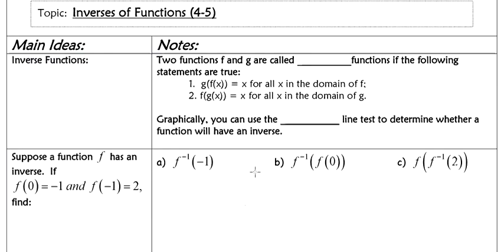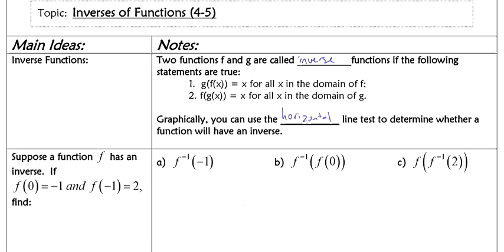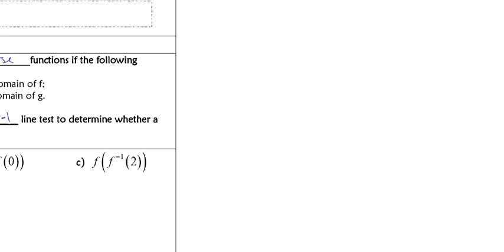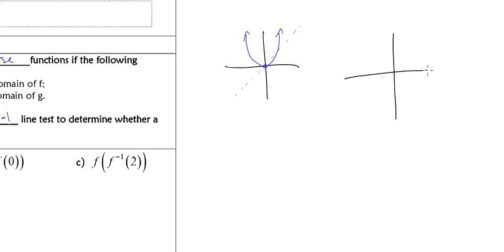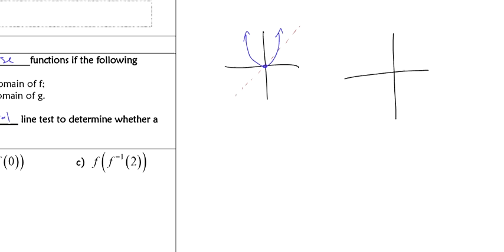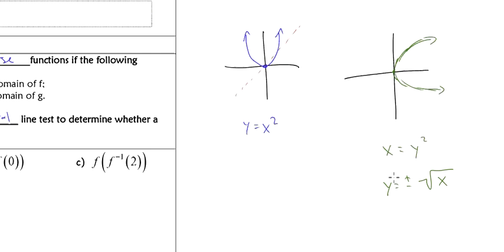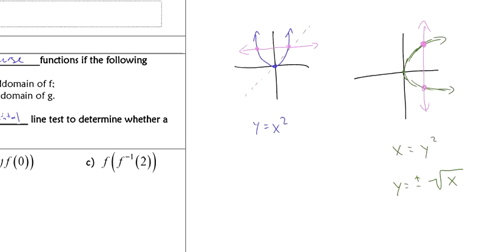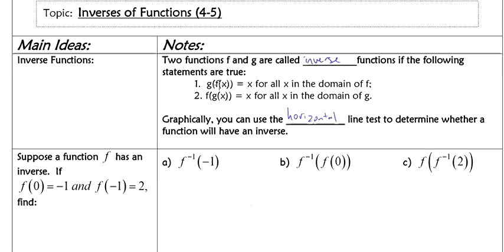4 5, part 1